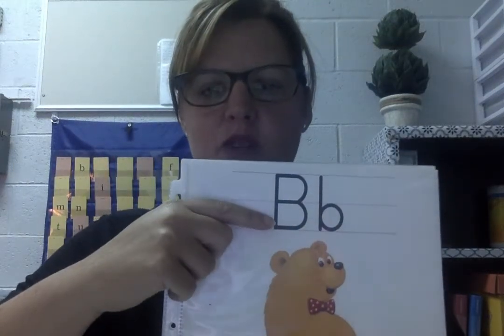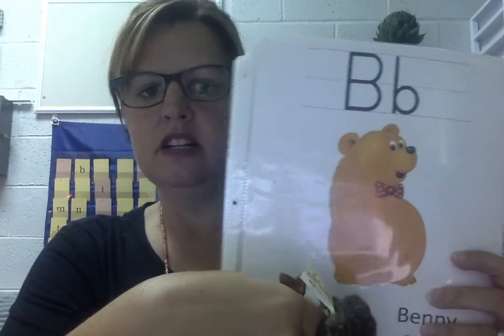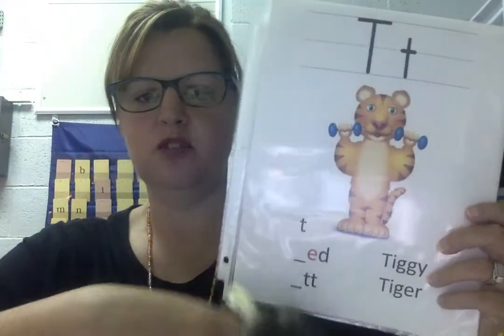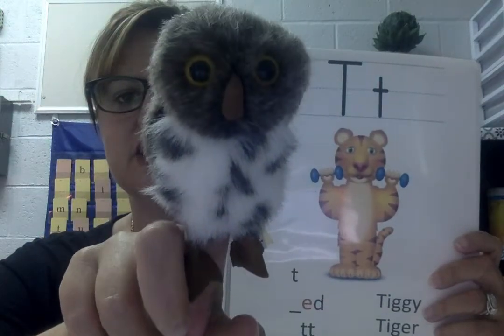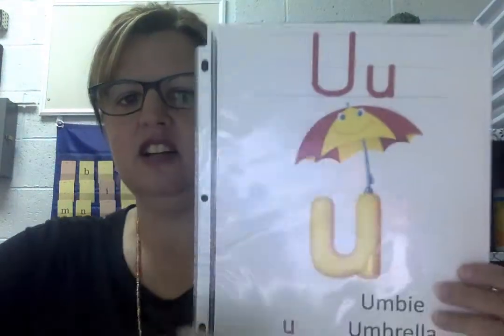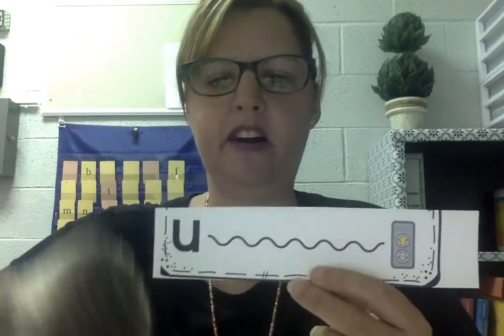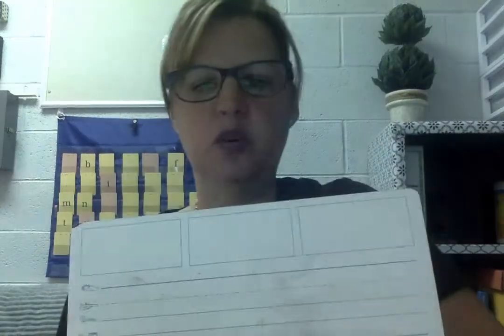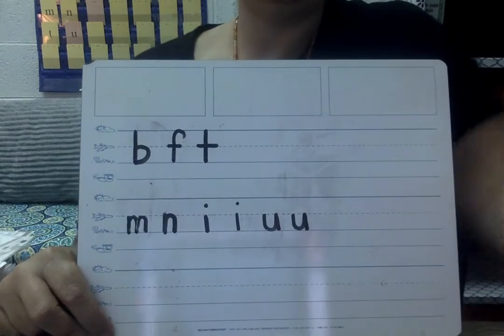Fundations 1st grade unit 1 lesson 3